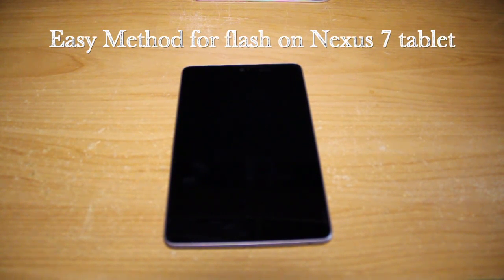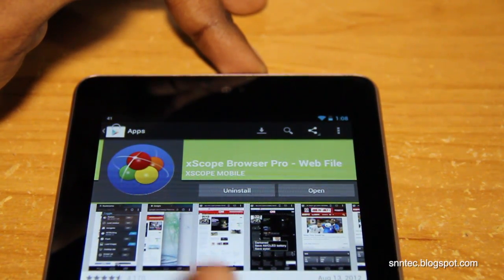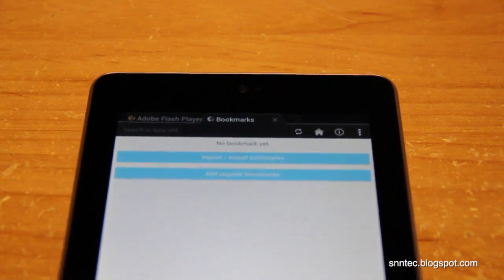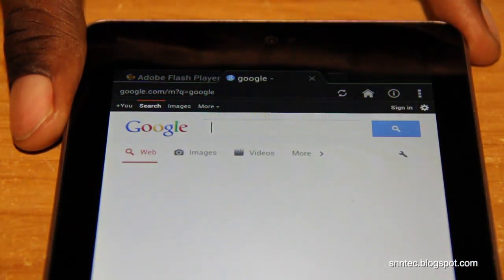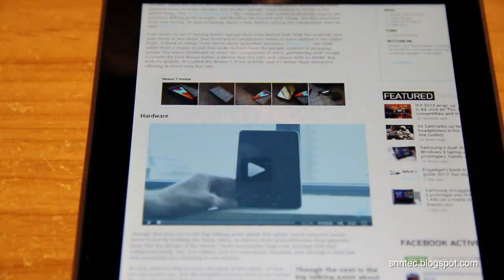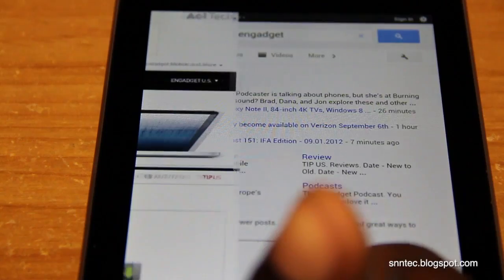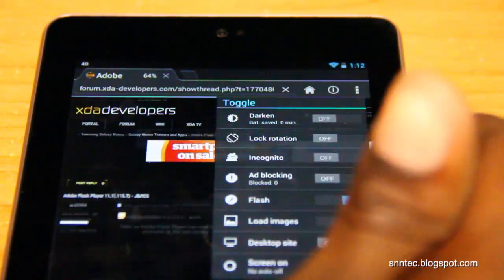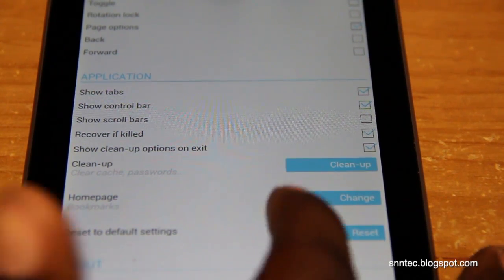How to get Flash player for Nexus 7 - Easy method [update 9/05/12]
There are many videos and method to getting flash player on your Nexus 7 tablet... but the easiest way I've gotten mine to was threw this method here... I've tried the dolphin  browser 8.5.1 method, and i didn't want to use the stock galaxy nexus browser as it required me to root and for me to tamper around with system files, for which an error on my be halve will cause me serious problems... the XScope Pro browser worked great for me.. and here's to hoping it will do the same for you! 8)

Update 9/05/12: The flash installation guide has been re-vamped, Making it even easier to install flash!